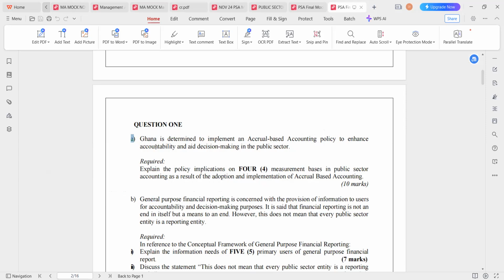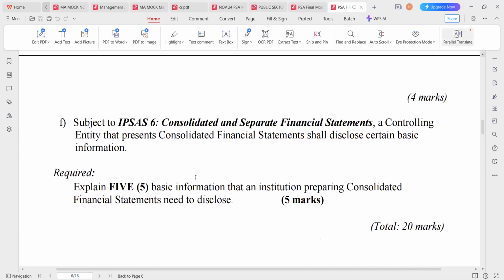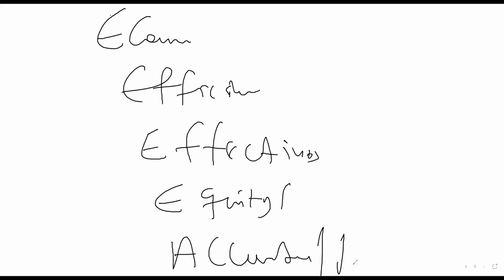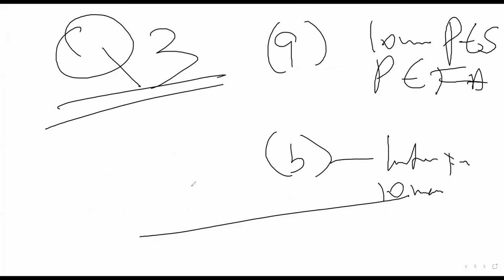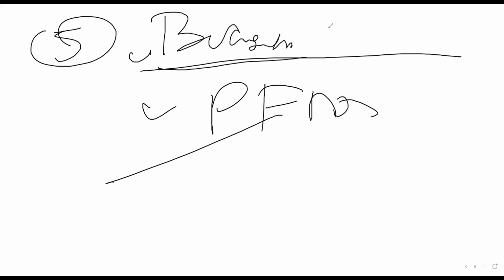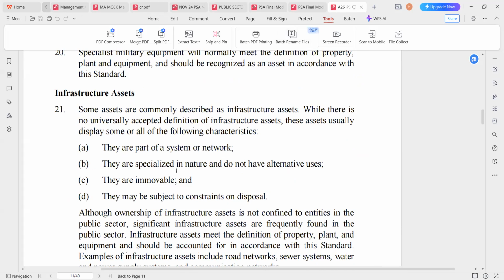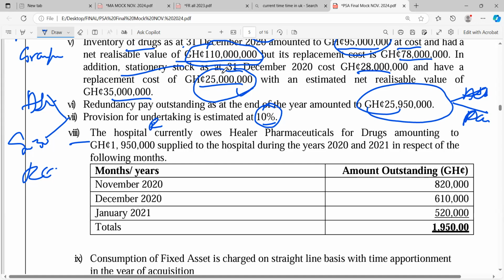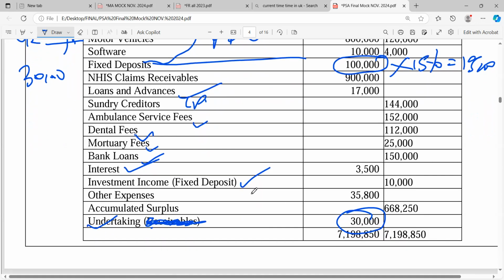The Structure of ICAG Public Sector Accounting 2024 NOV EXAM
This gives an idea of the likely Areas for Public Sector Accounting for NOV. ICAG Exams
we are open for training

Kindly tell a friend to tell another friend!!!

Kindly register for Target Executive Master class for Financial Reporting for your one-touch pass (ACIB 2024).

Please tell a friend to tell another friend

info.target.gh.com